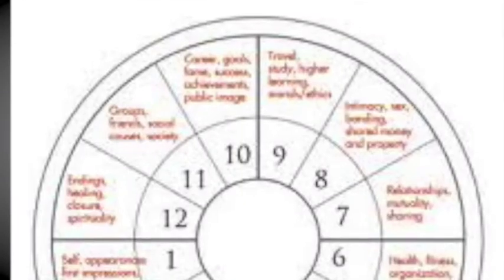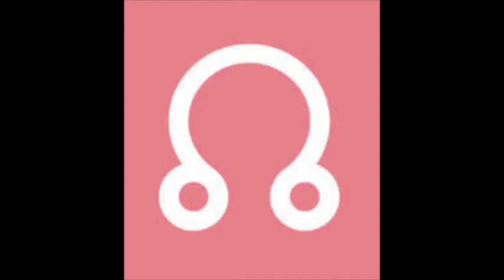2nd House | North Node Astrology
Maya KahNah is a psychic who is on a mission to help everyday people achieve true love.